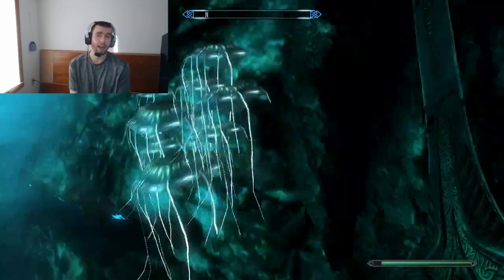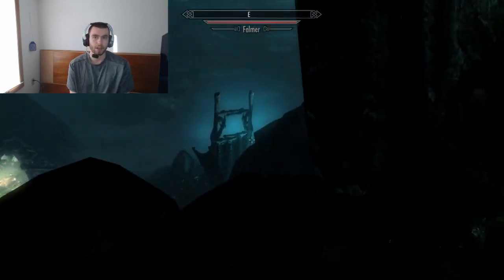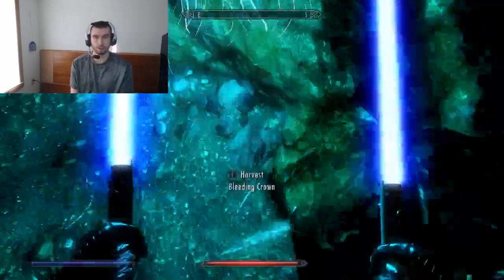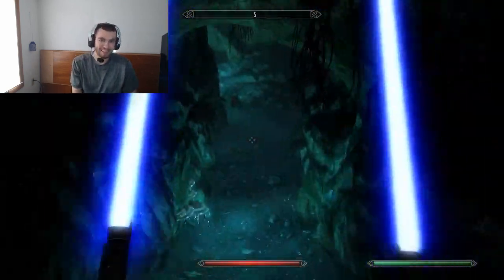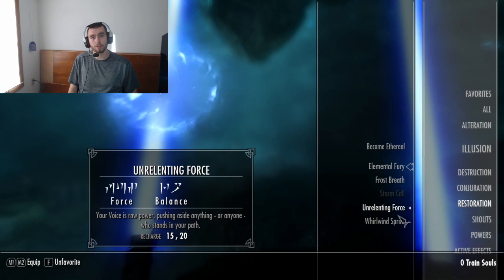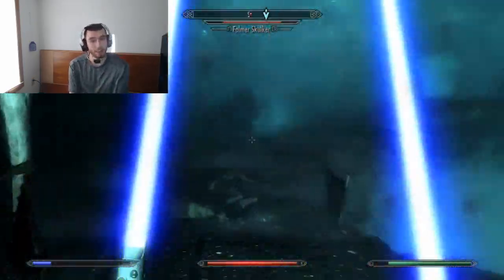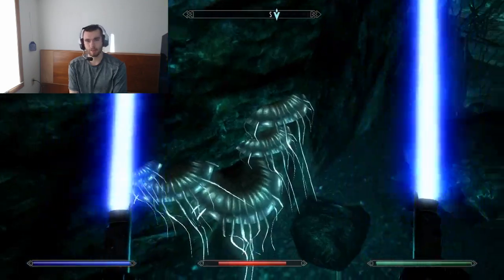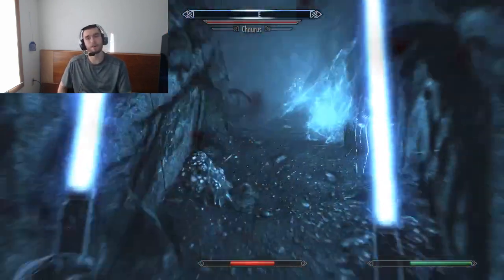Skyrim Skill Analysis: TWO-HANDED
In this video, I analyze the skill Two-Handed and give my thoughts on how Skyrim did with it.

I never really use two handed weapons in Elder Scrolls games.  I mean, I like them when I want to make a unique character, but I find them to be quite slow.  I will say, the reach that a two handed weapon offers is amazing, and I think one of the best selling points.